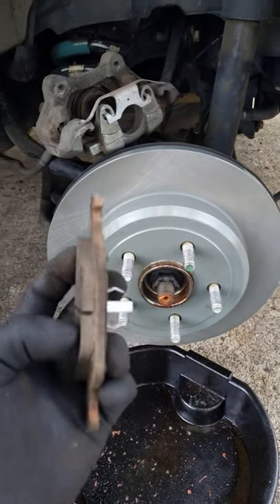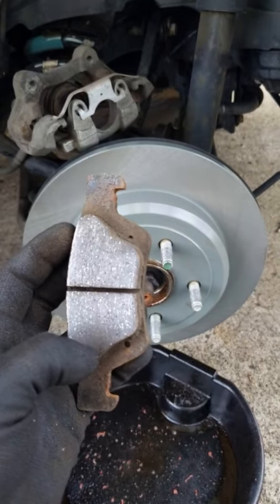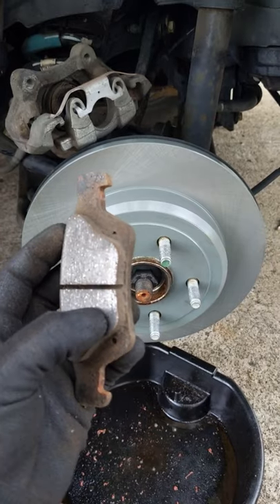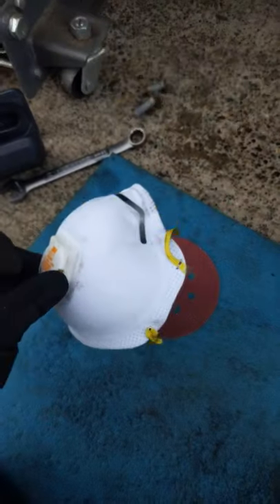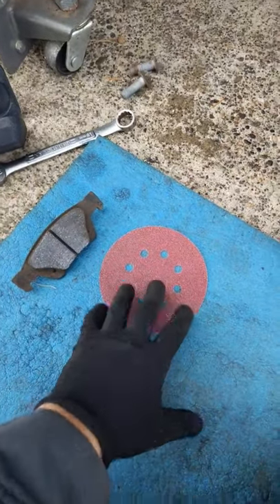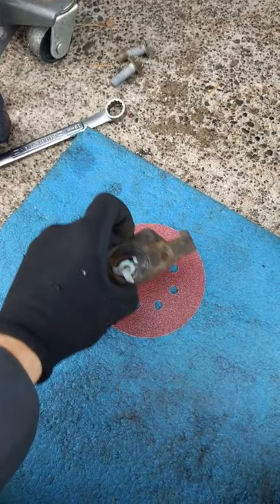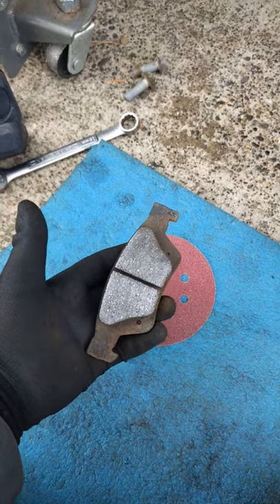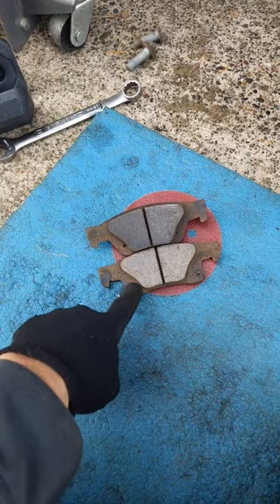New rotors old pads quick tip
Replacing just the rotors? do this one trick before putting the pads on to get the best results.